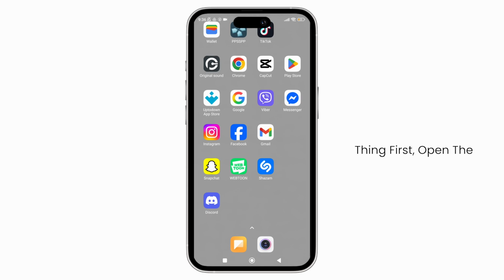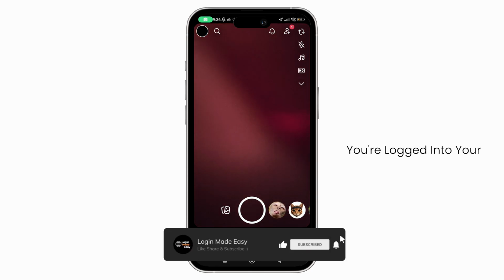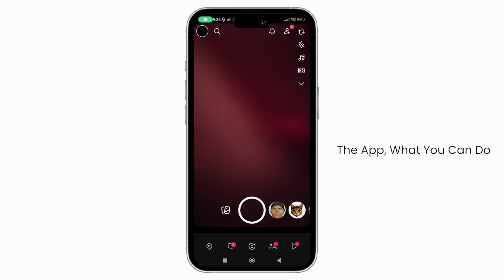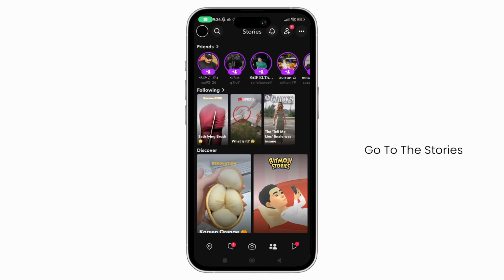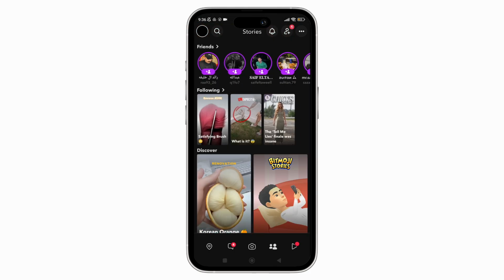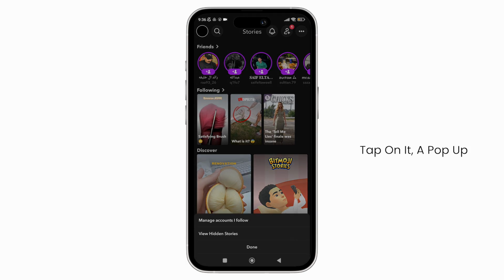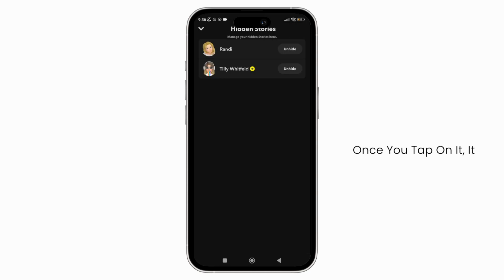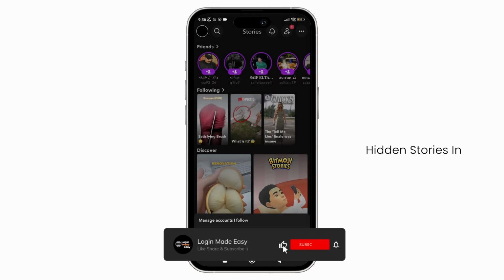How To Find Hidden Stories In Snapchat | View Hidden Snapchat Story 2026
Want to discover hidden stories on Snapchat and learn where they are located? 👻📱 This step-by-step 2026 guide will show you how to find hidden Snapchat stories, check private story sections, and understand how Snapchat story privacy settings work.

Whether someone added you to a private story or you’re trying to locate stories that aren’t appearing on your main feed, this tutorial will help you navigate Snapchat and find them easily.

What You’ll Learn in This Video:
✅ How to find hidden or private stories on Snapchat
✅ Where Snapchat private stories appear in the app
✅ How to check if someone added you to their private story
✅ Tips to manage your own Snapchat story privacy settings

If you’re confused about missing stories, private stories, or hidden Snapchat content, this guide will walk you through everything you need to know in 2026.

📌 Chapters:
⏱ 0:00 - Introduction
⏱ 0:10 - How To Find Hidden Stories In Snapchat